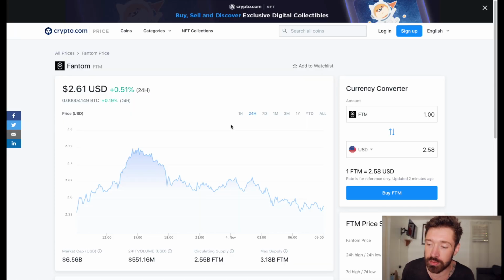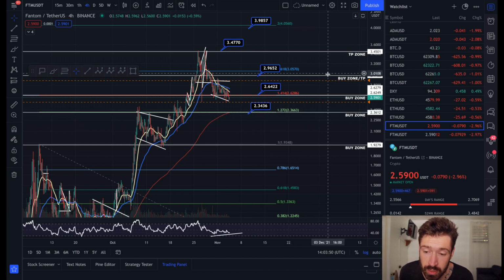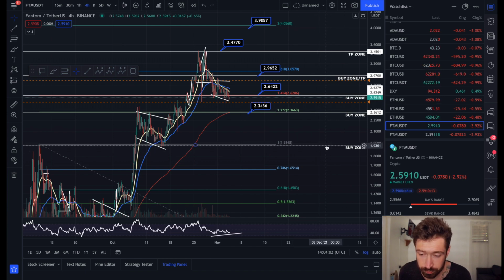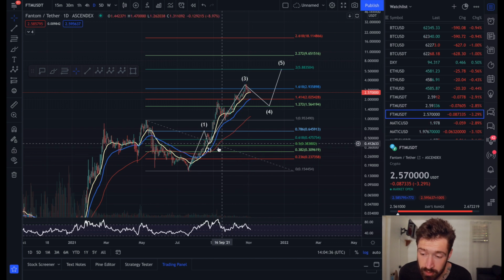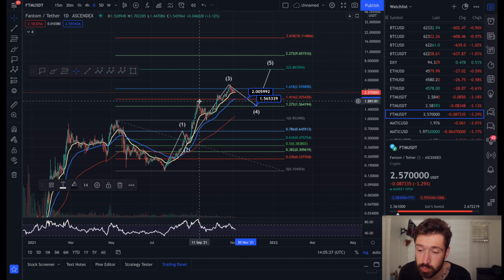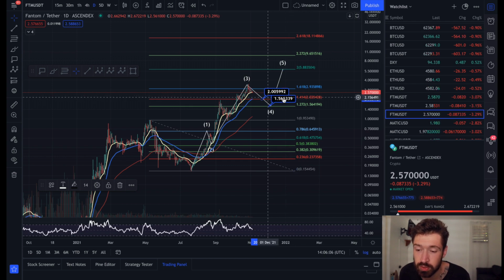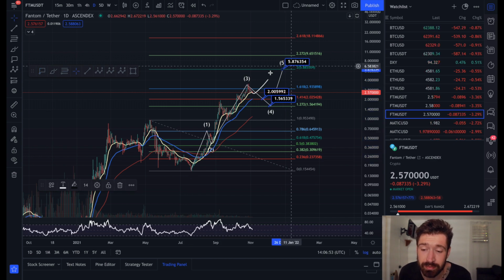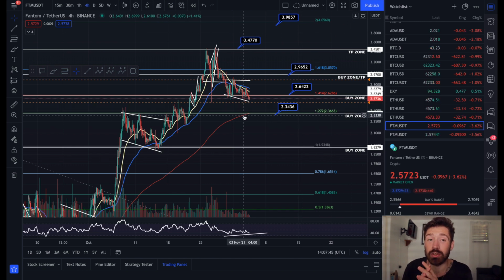FANTOM PRICE PREDICTION 2021👑A POSSIBLE CORRECTION SIGN I'VE BEEN OVERLOOKING FOR FTM! 🚨 IMPORTANT